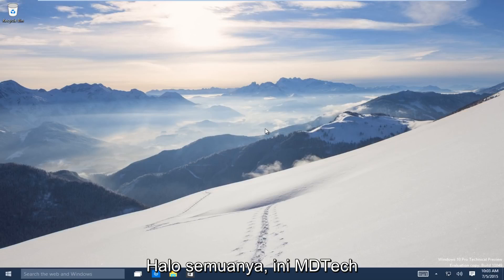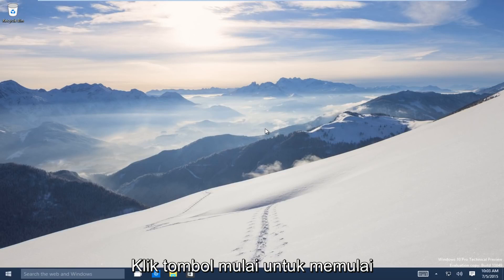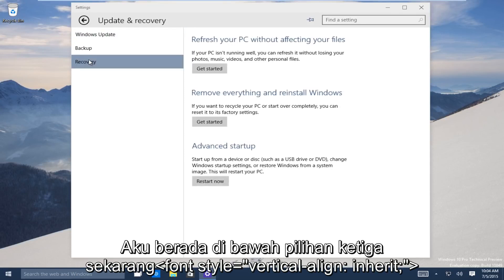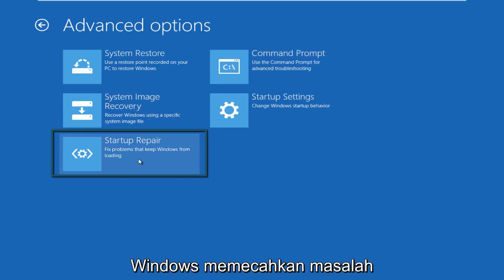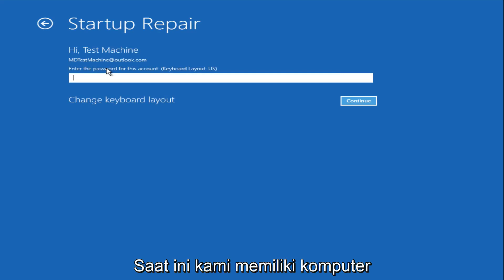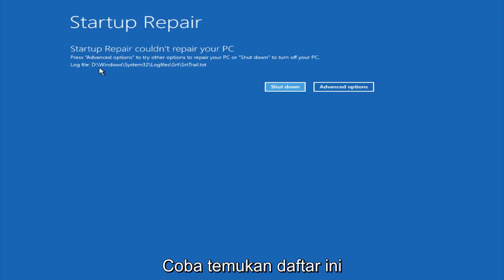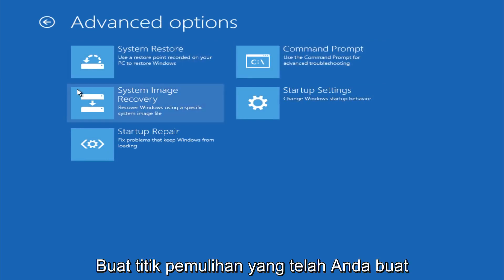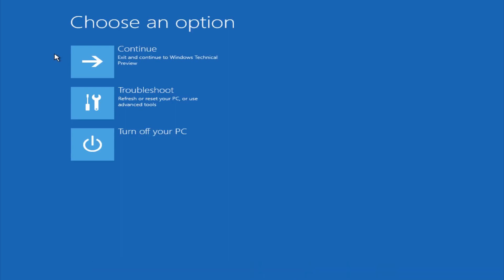Cara Memperbaiki Windows 10 Menggunakan Perbaikan Otomatis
Perbaikan Windows 10 menggunakan perbaikan otomatis

Video ini menunjukkan bagaimana penggunaan Alat Perbaikan Otomatis dibangun ke dalam Windows 10. Alat ini dapat menyelesaikan berbagai masalah termasuk file yang rusak, partisi sistem, sektor booting dan driver secara otomatis. Tutorial ini juga berlaku untuk pengguna Windows 8 / 8.1

Jika Anda tidak dapat boot ke Windows untuk menjalankan alat ini, lihat video perbaikan awal saya (yang pada dasarnya merupakan penyelesaian untuk mendapatkan opsi pemecahan masalah)

Jika komputer Anda mengalami masalah seperti reboot loop atau file windows yang rusak menggunakan Perbaikan Otomatis untuk memperbaiki Windows 10 adalah awal yang baik. Perbaikan otomatis atau perbaikan Startup dapat memperbaiki, menyelesaikan dan membantu pemulihan beberapa masalah umum di windows 10. Solusi ini mungkin tidak memperbaiki semua masalah Boot PC Anda, tetapi merupakan titik awal yang baik. Ini dapat menyelesaikan kunci registri yang rusak dan pembaruan terkait masalah Windows. Masalah komputer umum lainnya adalah memiliki driver atau program perangkat lunak yang rusak. Menjalankan Start-up Repair di komputer Anda dapat memperbaiki masalah yang mencegah windows memuat di komputer atau laptop Anda. Ingat alat ini bukan satu perbaikan untuk semua alat, ia memiliki keterbatasan, tetapi semua tidak hilang, Anda memiliki opsi lain terbuka untuk Anda suka, pemulihan sistem, pemulihan gambar sistem, Refresh pc Anda dan Reset PC Anda.

Langkah 1: Tempatkan CD atau USB di drive Anda dan lanjutkan untuk boot dari itu
Langkah 2: Ketika layar instal muncul, lihat ke kiri bawah dan pilih "Perbaiki Komputer Anda".
Langkah 3: Sekarang Anda akan melihat layar yang mengatakan "Pilih opsi". Pilih "Troubleshoot", lalu "Advanced Options", dan "Start-up repair".

Ingatlah mencadangkan data Anda secara teratur dapat menghemat banyak kesulitan dalam jangka panjang.